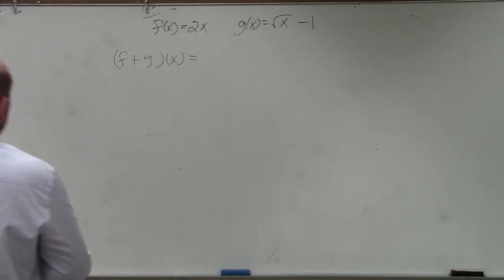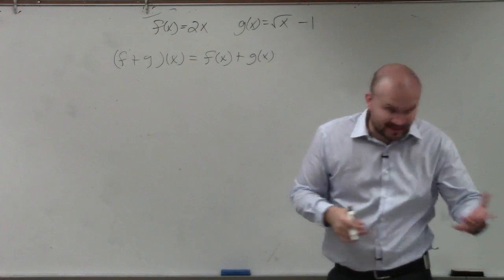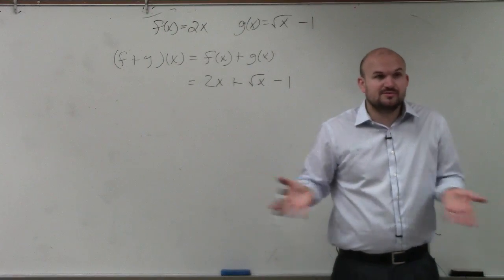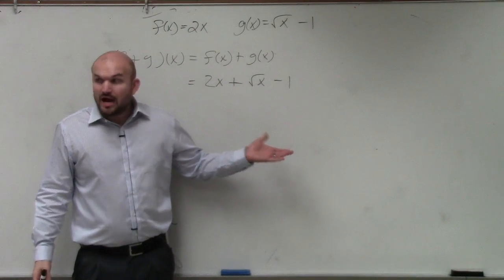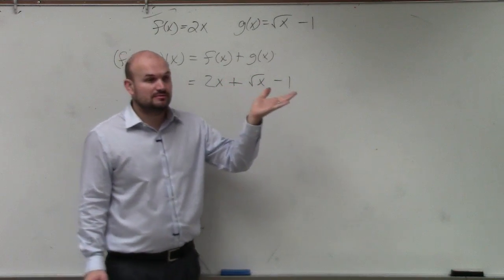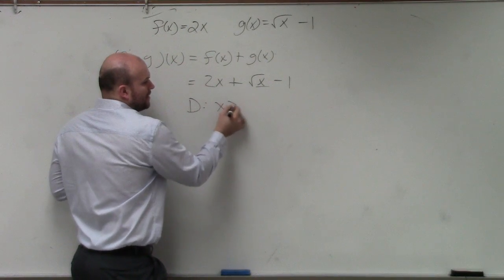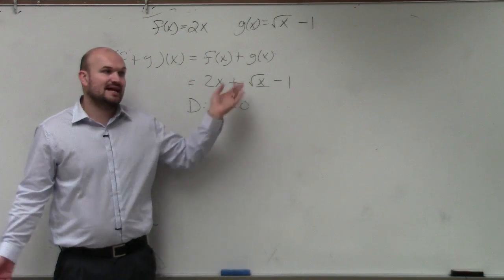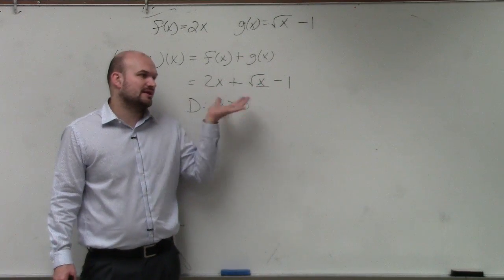Learn how to add two functions together and then determine the domain